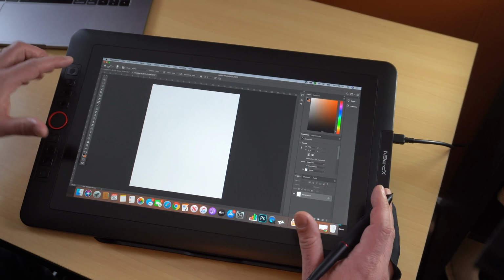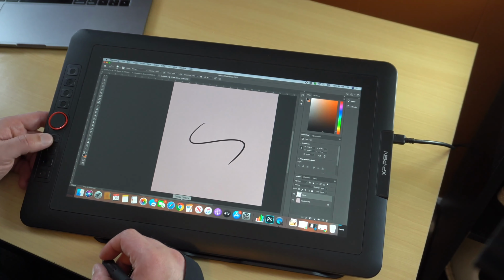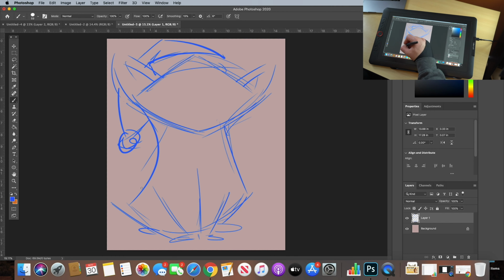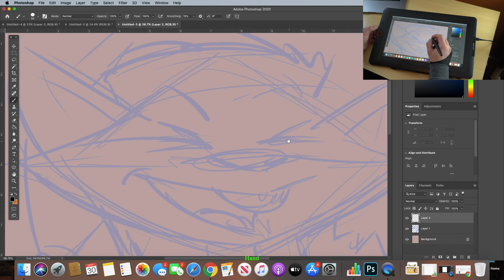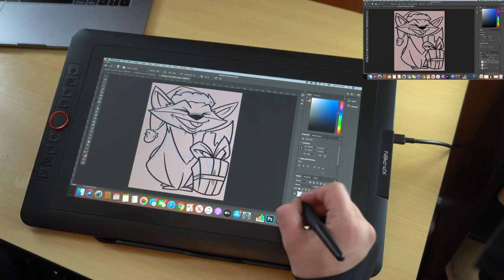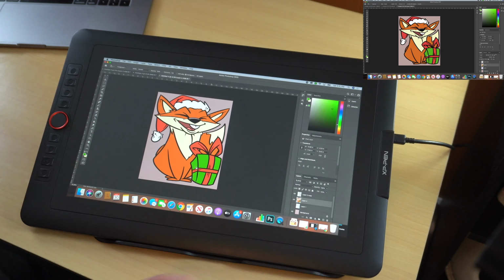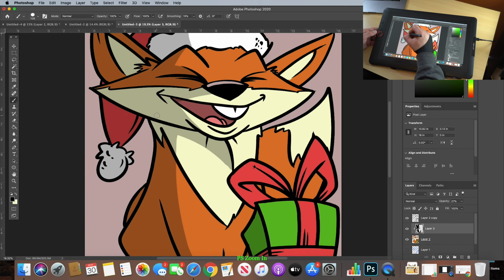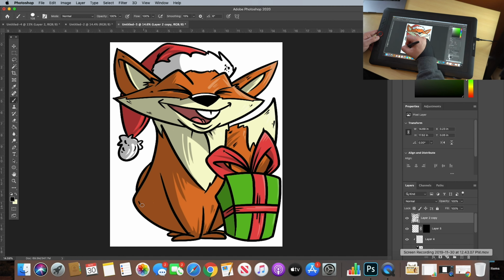How to Create a Christmas Mascot in Photoshop | Beginner Tutorial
We know that you guys have been looking forward to our drawing tutorials for a long time! Here we dress up a fox mascot with Artist 15.6 Pro. Then you can try to create your own Christmas mascot!